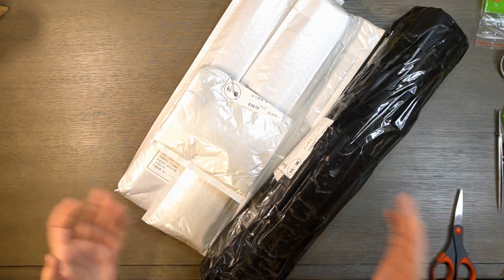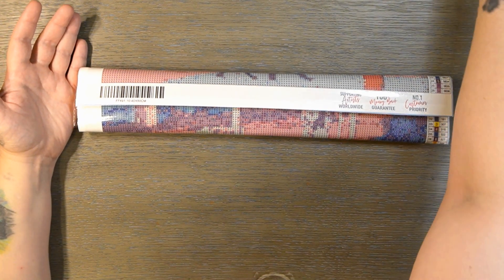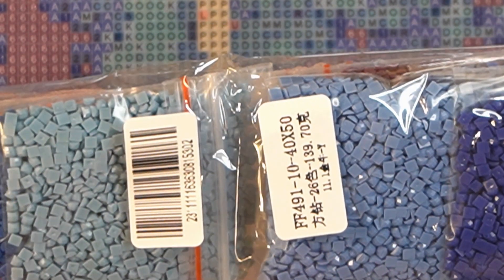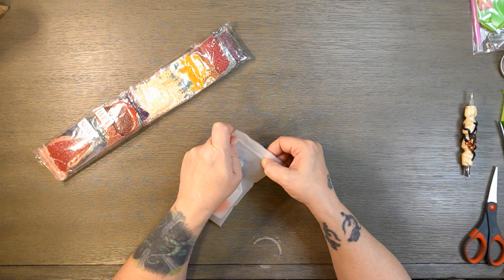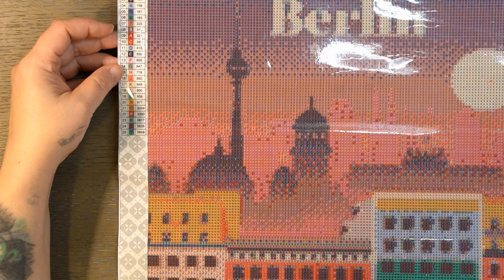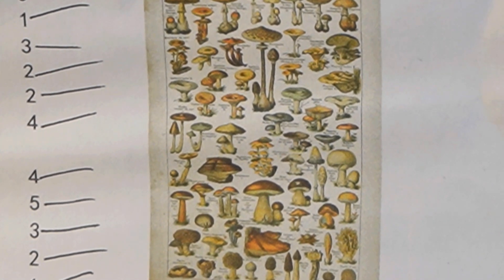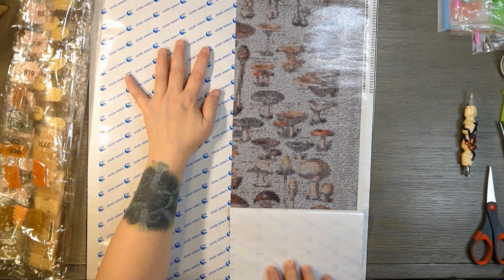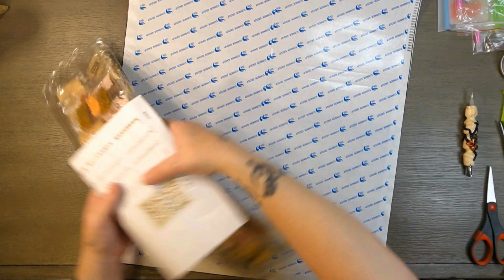Unboxing - AliExpress - 3 Paintings and Finger Cots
Join me for this unboxing from AliExpress!